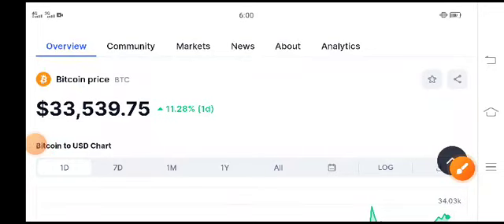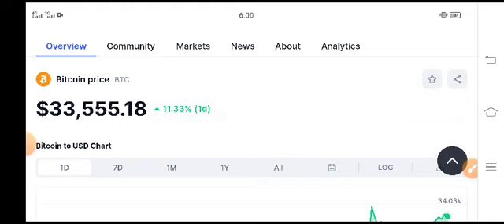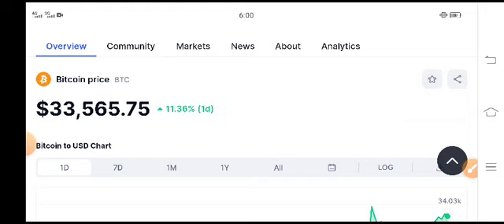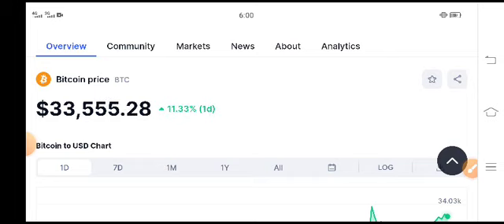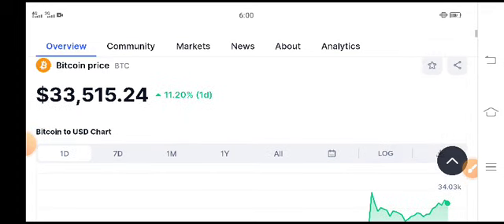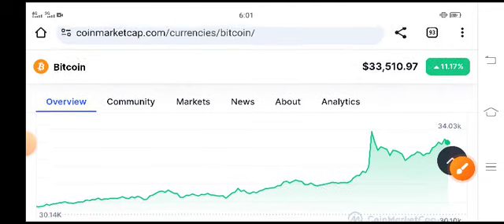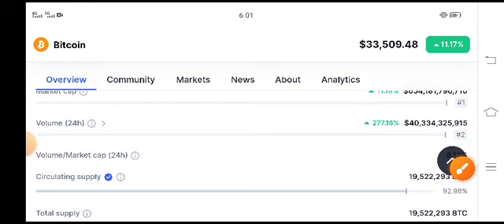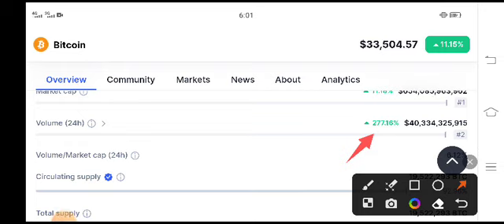BTC Latest News Today! Bitcoin Price Prediction